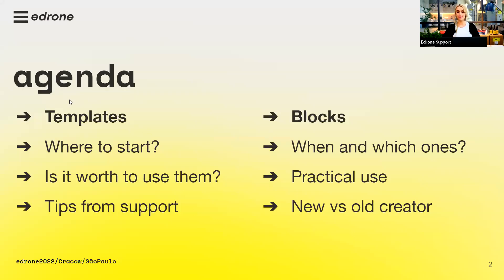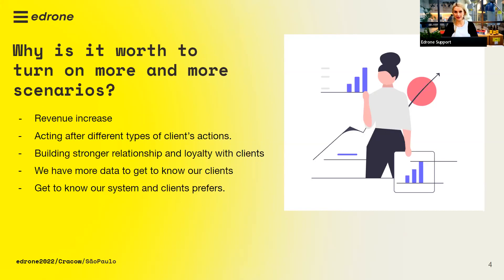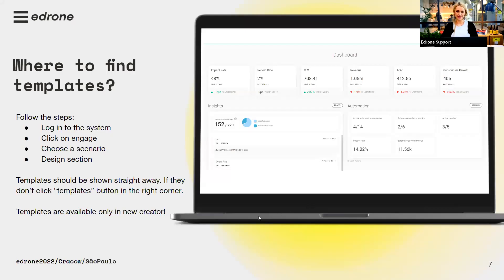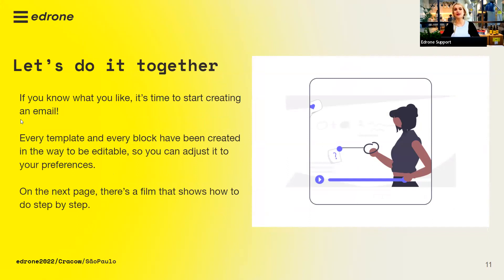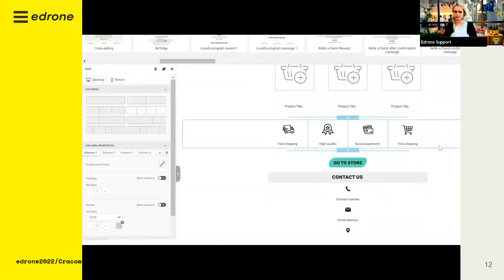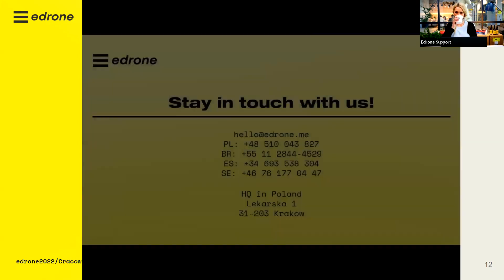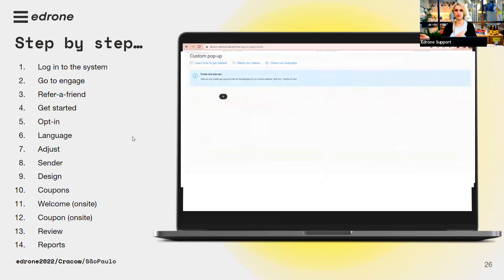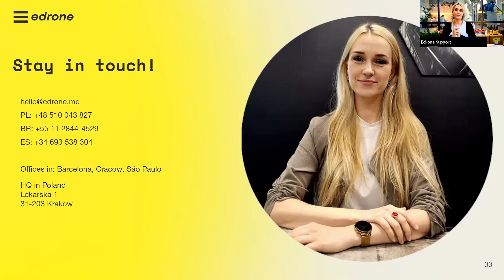Templates and blocks, suprise your clients with brand-new email designs!